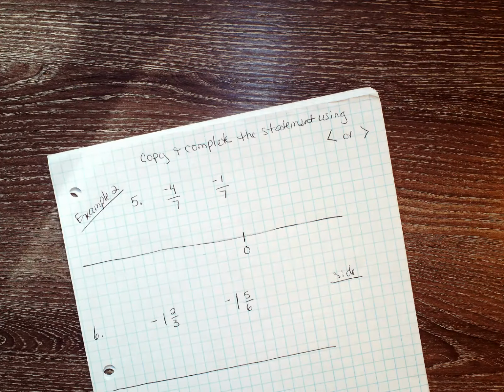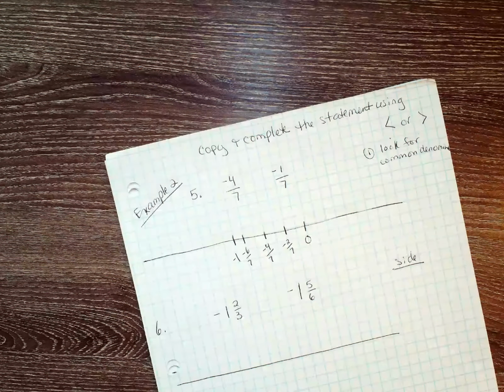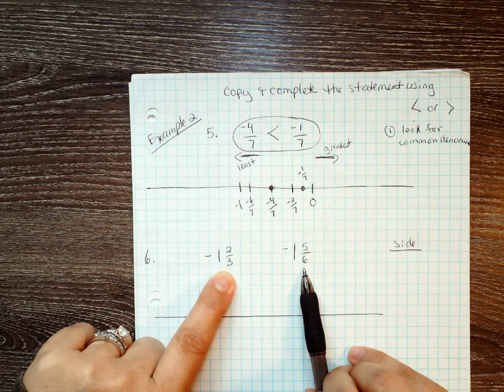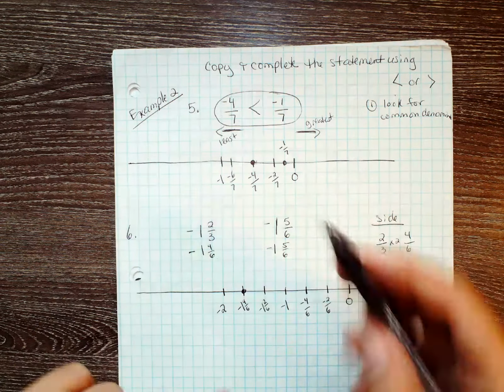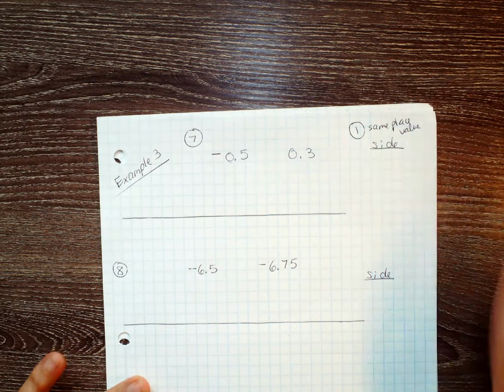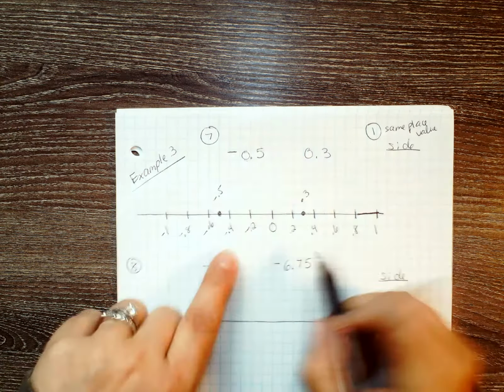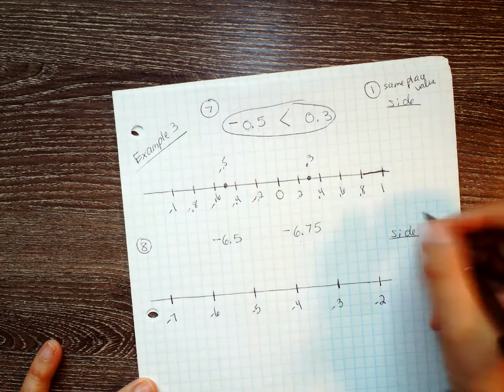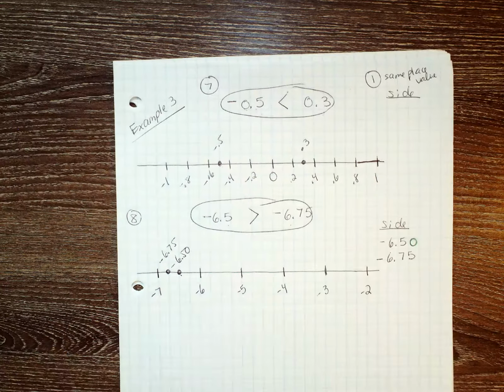VHI Lesson 8.3 Examples 2 & 3